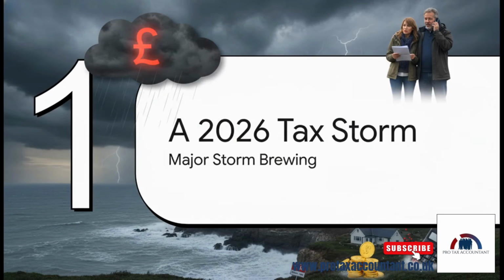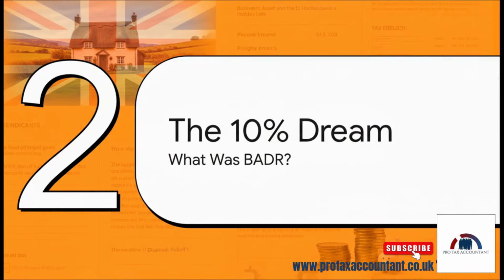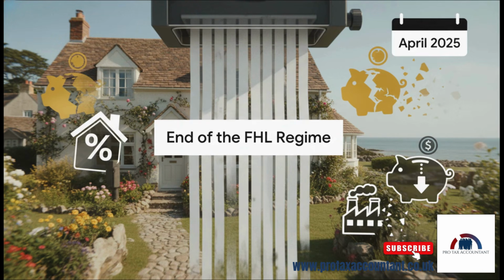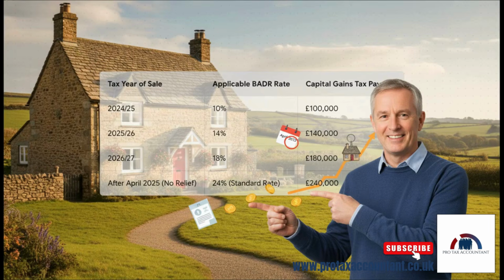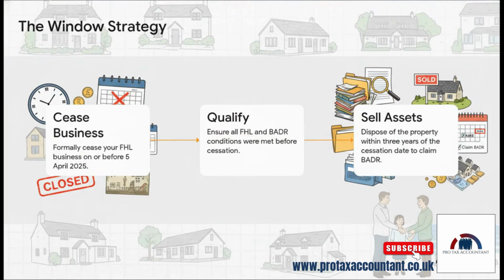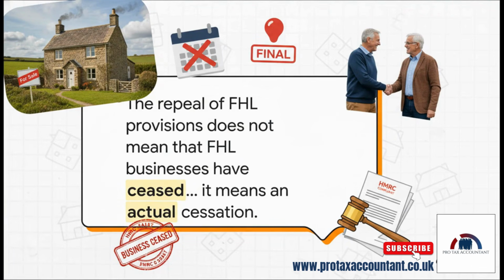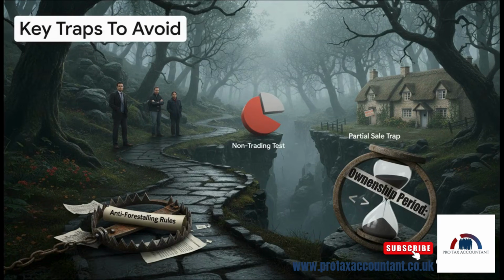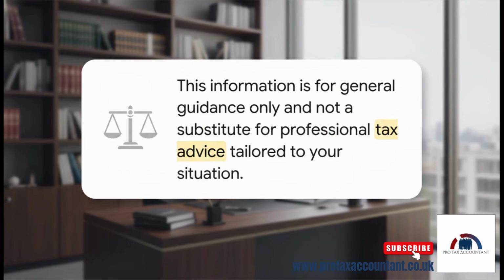PTA: Landlords Slash 2026 Capital Gains Tax Using Business Asset Disposal Relief — Avoid HMRC Shock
Business Asset Disposal Relief could allow some UK landlords to reduce their Capital Gains Tax bill to just 10% in 2026. Many property owners don’t realise when this relief may apply — until HMRC calculates their tax liability.

In this video, Pro Tax Accountant explains how Business Asset Disposal Relief works for UK taxpayers in 2026, when landlords might qualify, and what mistakes trigger HMRC penalties or lost tax relief.

Selling property. Transferring wealth. Planning ahead.
These decisions can change your tax outcome dramatically.

This guide focuses on UK taxpayers in 2026 searching for answers about:

• capital gains rules
• property wealth transfer
• HMRC penalties
• tax return deadlines
• tax consequences of gifting or transferring property

How Business Asset Disposal Relief Works (2026)

Business Asset Disposal Relief (BADR) allows qualifying taxpayers to pay 10% Capital Gains Tax instead of higher CGT rates on certain business disposals.

Most landlords assume rental property automatically qualifies.

It usually doesn’t.

HMRC applies strict conditions.

Key HMRC Rules UK Landlords Must Understand

• BADR normally applies to business disposals, not passive investment property
• Furnished holiday lettings may sometimes qualify
• The taxpayer must meet ownership and trading conditions
• Claims must be declared in Self Assessment
• The lifetime BADR limit is £1 million of qualifying gains

Risks That Trigger HMRC Attention

Many property owners lose relief because of common mistakes.

Examples include:

• incorrectly treating rental property as a trading business
• transferring property without understanding CGT consequences
• failing to report disposals before tax deadlines
• misunderstanding property wealth transfers to family members

When HMRC reviews the transaction, penalties and interest may follow.

Important Questions UK Landlords Ask

• When does HMRC treat property as a business activity?
• Does gifting property trigger Capital Gains Tax?
• What happens if BADR is claimed incorrectly?

Comment your situation below — many landlords face complex scenarios.

Property taxation in the UK continues tightening.
HMRC now cross-checks property transactions, tax returns, and capital gains reporting through automated systems.

Understanding reliefs like Business Asset Disposal Relief can make the difference between:

Paying the correct tax.
Or paying far more than necessary.

If you want professional guidance on property sales, capital gains tax, or wealth transfer planning in 2026, the specialists at Pro Tax Accountant can help review your position.

protaxaccountant.co.uk

Keyword Bank